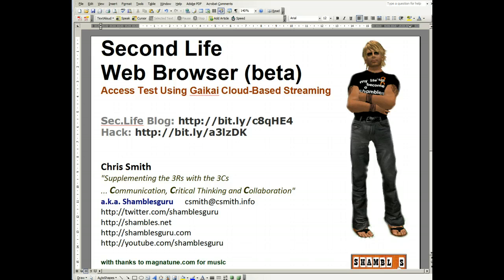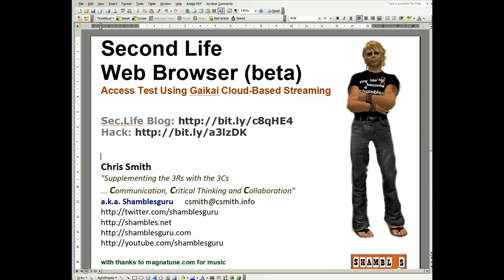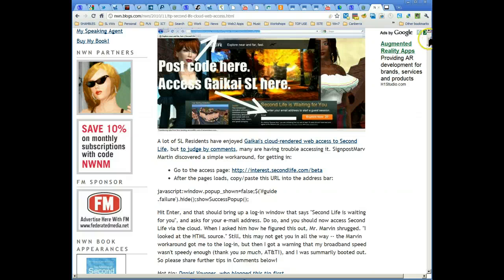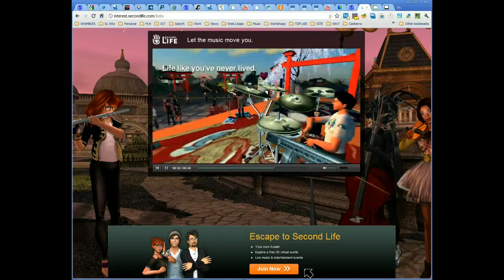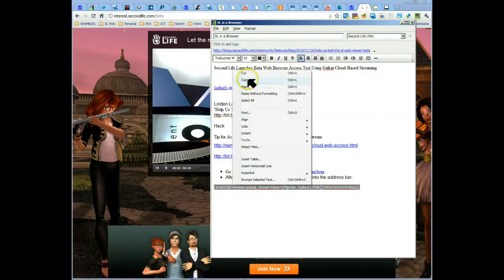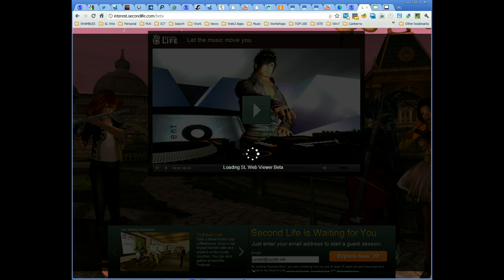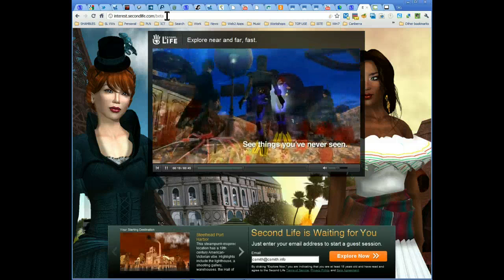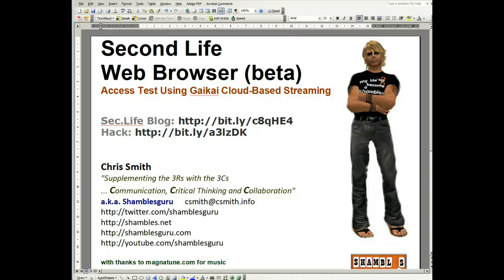Sec.Life in a Web Browser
Attempting to get into Second Life in a Web Browser .. unsuccessfully ... but you should try .. use the instructions here